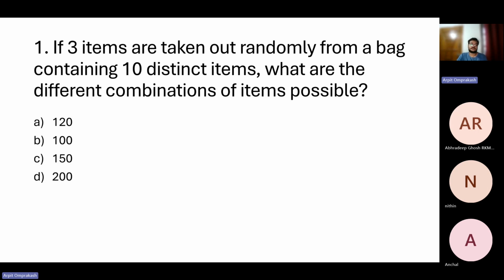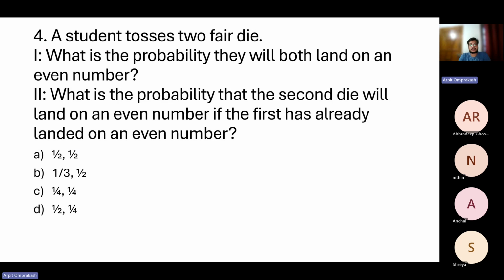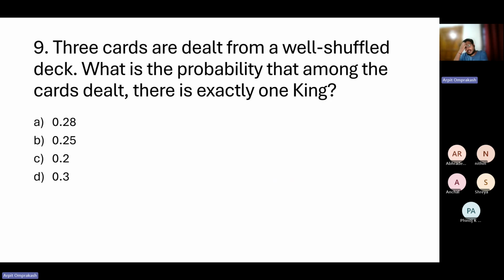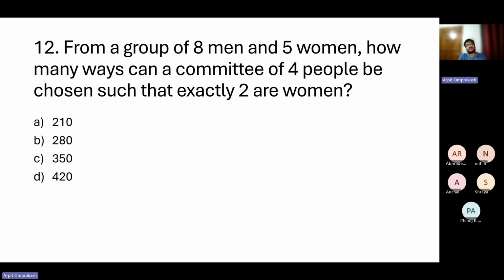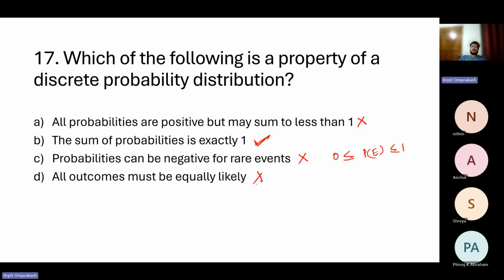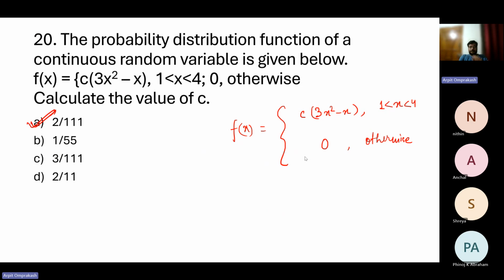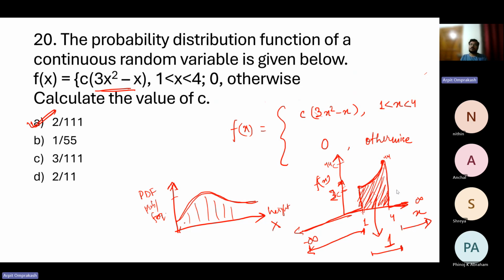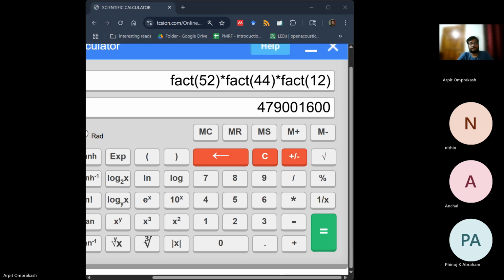Introduction to Biostatistics PMRF TA Live Session 4